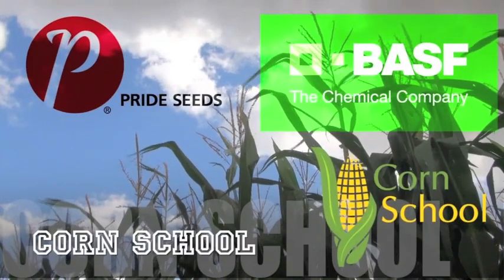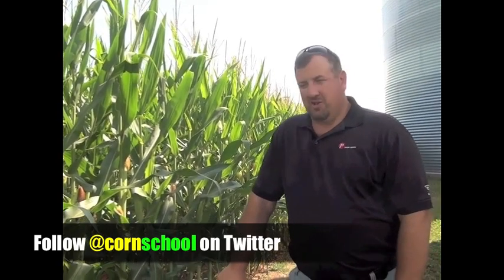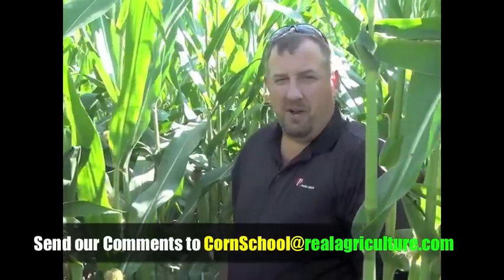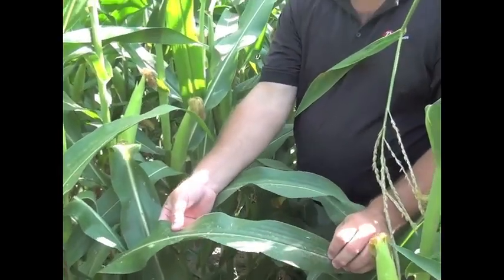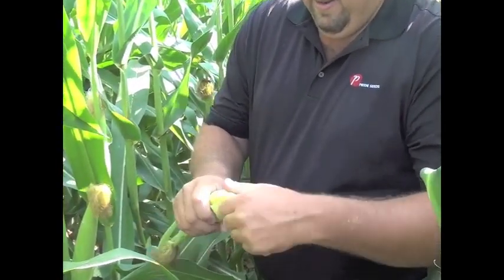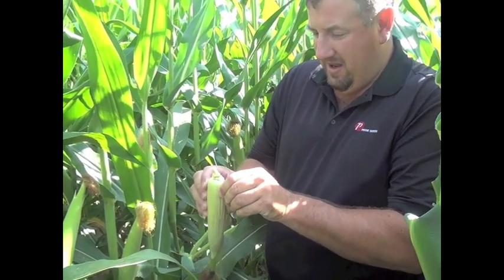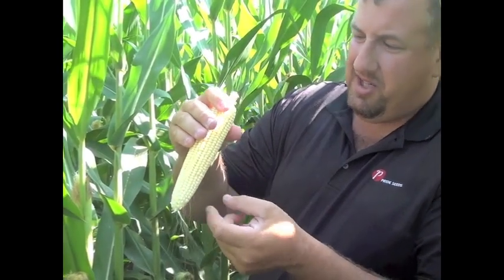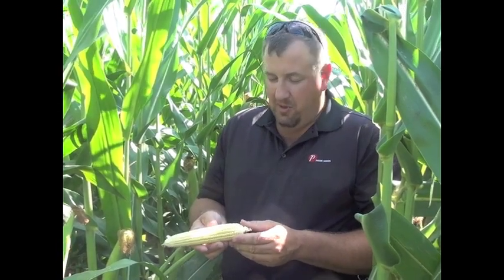Corn School 1-30: Evaluating Pollination In Norfolk County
brings us to another field in the PRIDE Seeds 300 bushel Initiative to evaluate pollination.